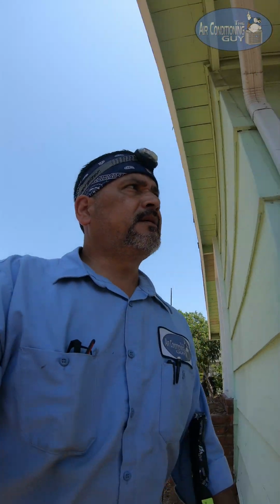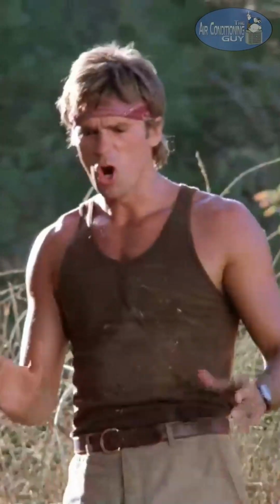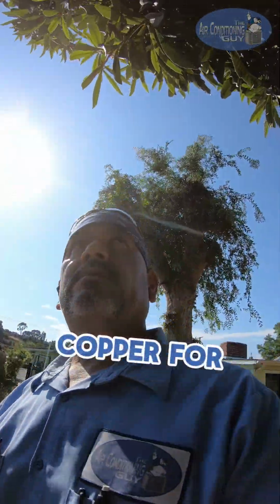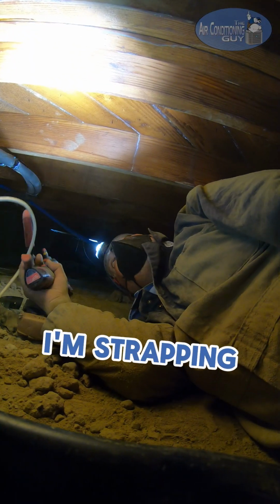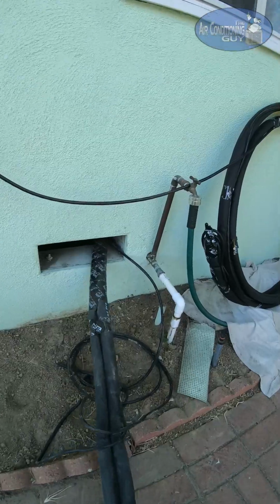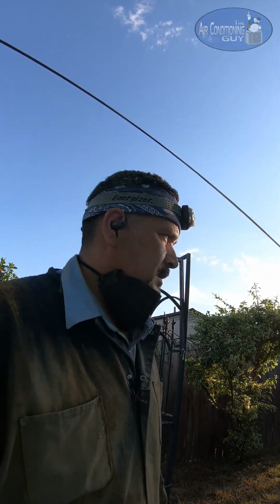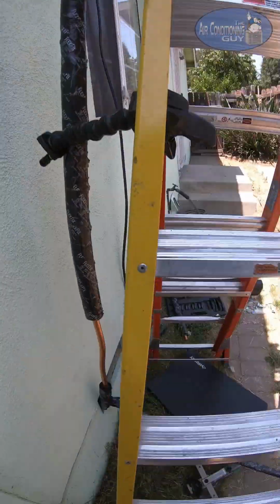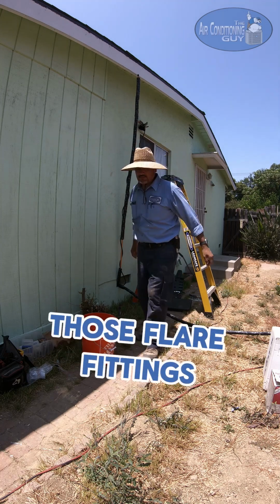3 Zone Ductless Daikin Mini Split System Part II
The second of three-part Daikin 3 zone mini split installation video involves mounting the indoor units and installing the line set covers.

We service the area between 5, 210 and 605 FWY here in Southern California. We specialize in service, maintenance and installations for residential systems only.

Lic. 926386